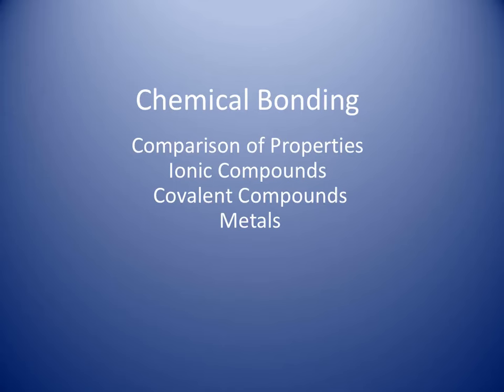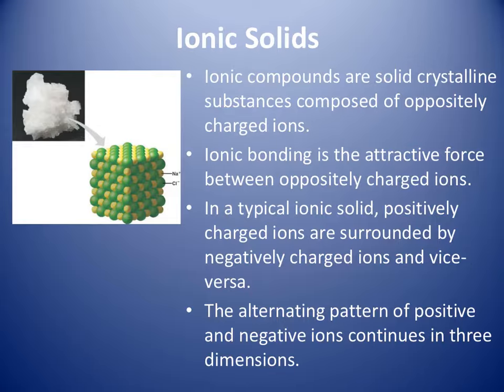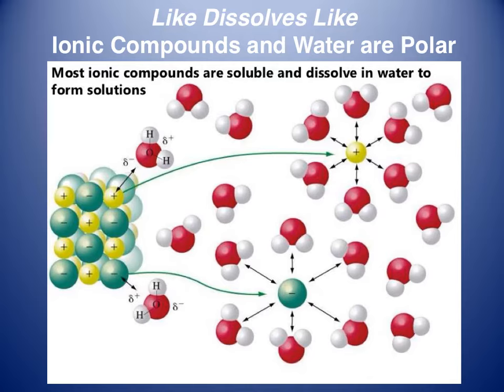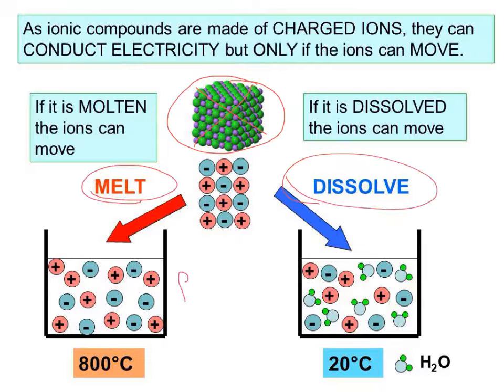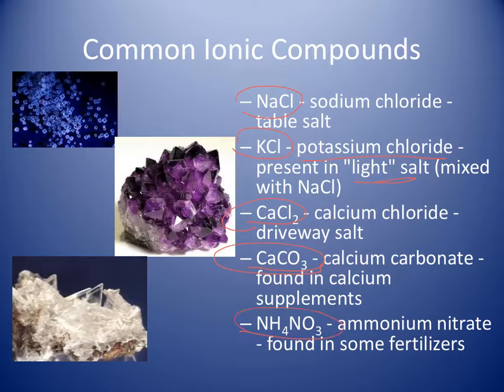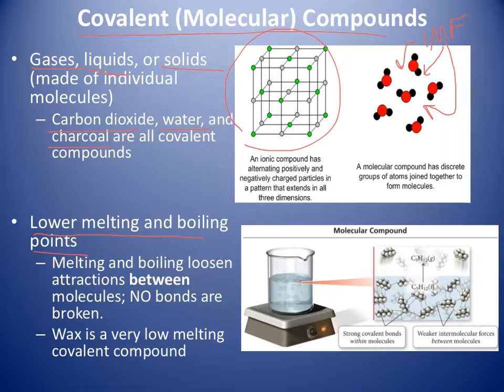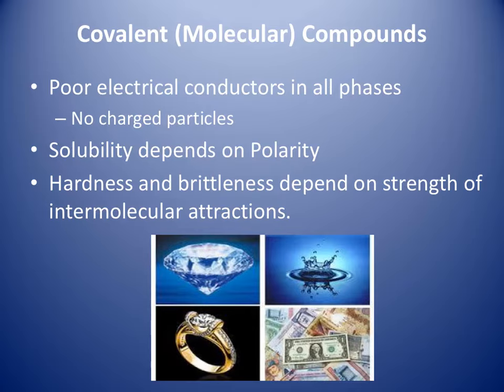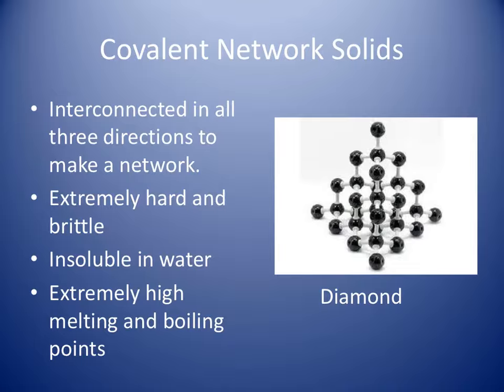Properties of Ionic vs. Covalent